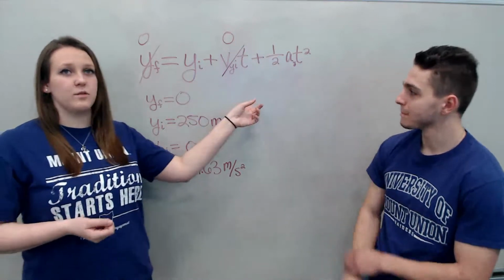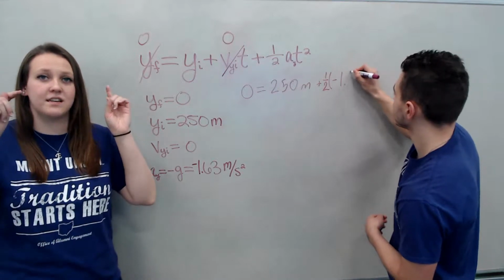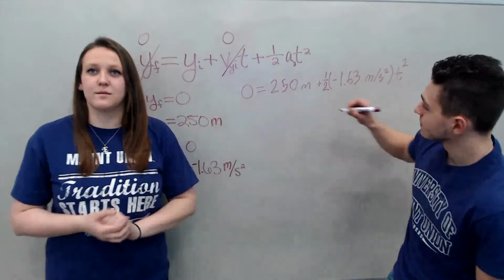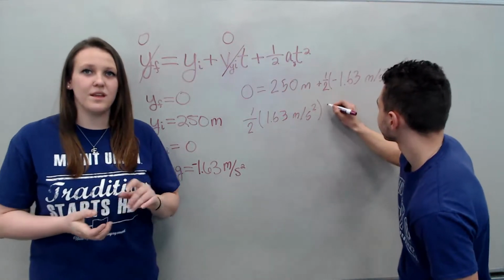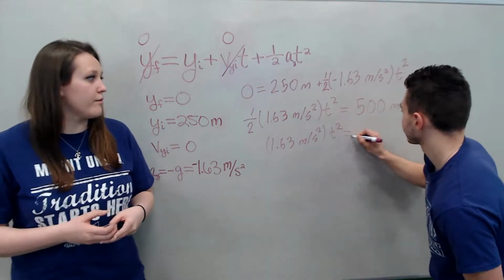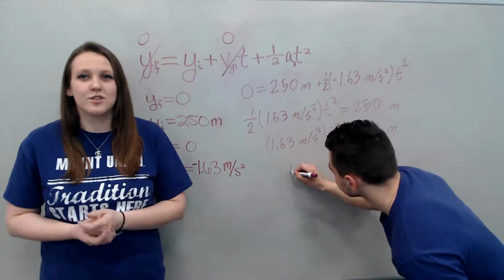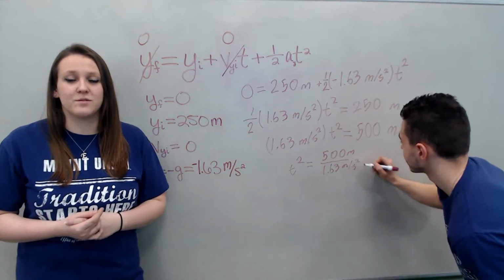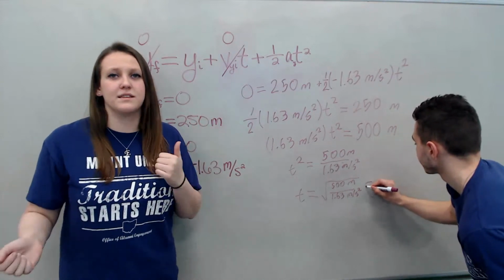Lunar Descent part 2 (Lunar Lander clone!)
Part 2 of Lunar Descent